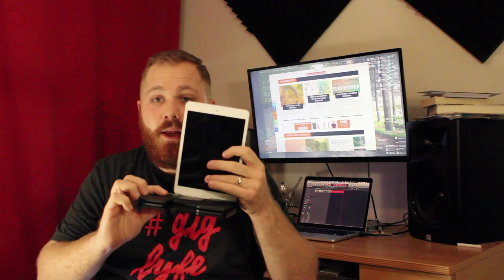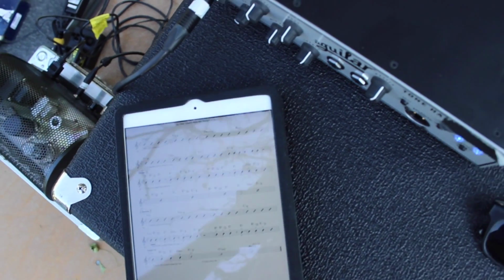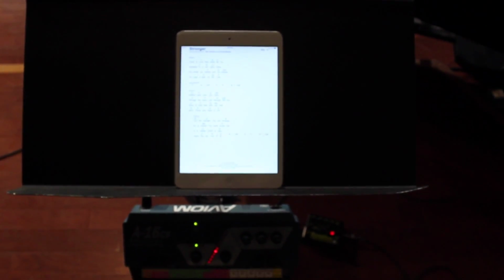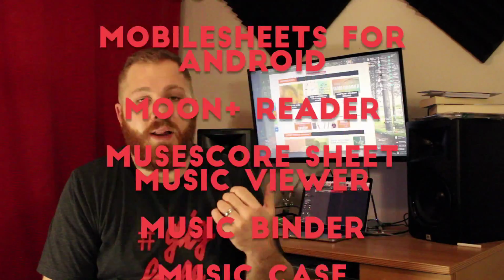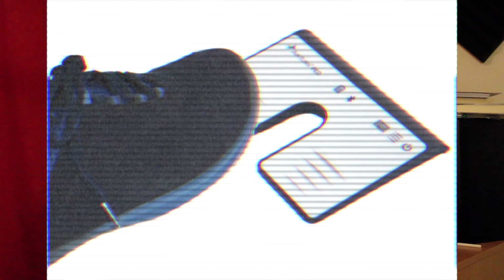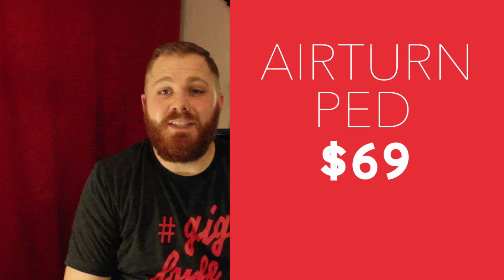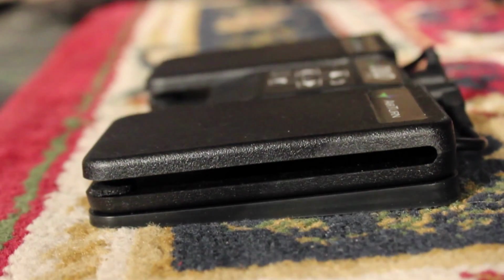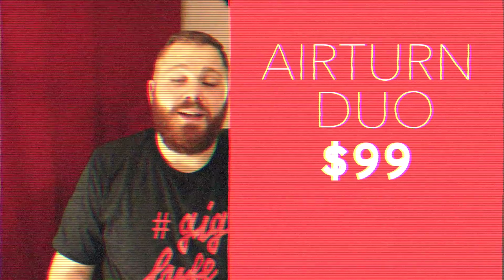Review: AirTurn Bluetooth Page Turner Pedal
Get Your AirTurn here:

AirTurn PED
AirTurn DUO